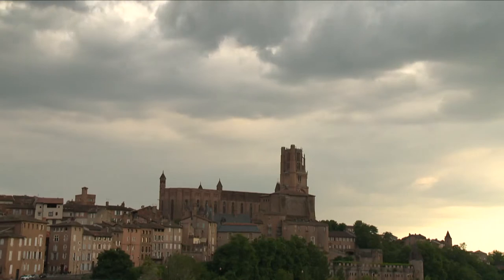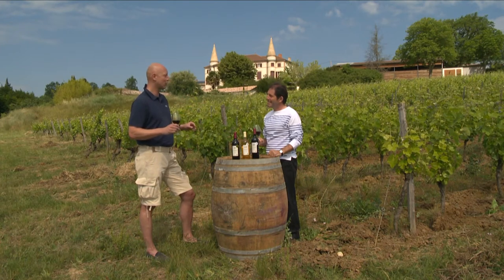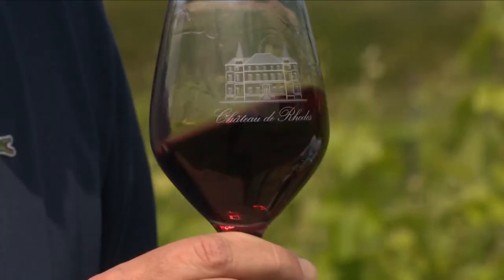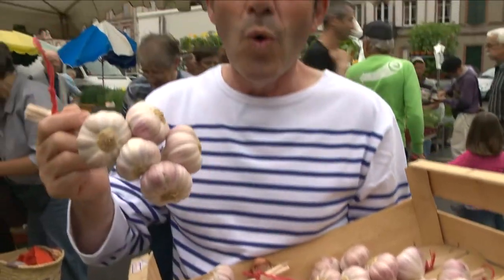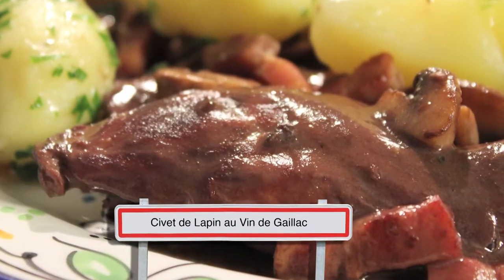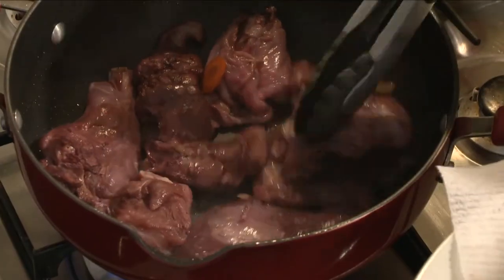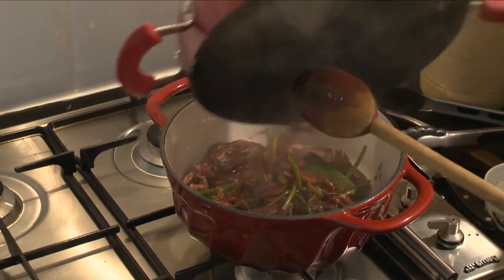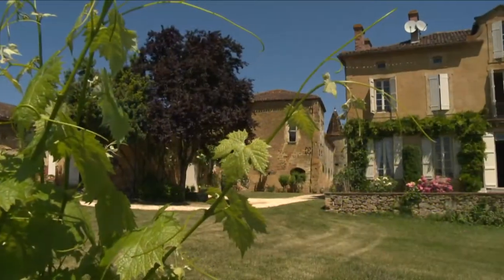Taste le Tour with Gabriel Gate S07 2011 ep137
Bonjour from the very beautiful town of Albi, right on the Tarn River.
It is one of my favourite French regions to visit.
The countryside is breathtaking with some of the most beautiful villages of France.
The food is superb too, but the local wine of Gaillac is very fruity.

Eric ,I really love your wines.  Tell me a bit more about them.
 Actually we are here in the Gaillac area which is one of the oldest wine areas in France.
We are here in the Château de Rhodes where we grow organic grapes.
Sixty percent of our production is nowadays red wine, but we do as well sweet ones and nobles.
If you love our red wines, let’s say they are very fruity, spicy as well with notes of pepper, of thyme, with aromas of strawberries, blackcurrant as well which make our wines, I guess, quite nice to drink

vo

The local food, like the local wine, is very rustic, and a visit to the Albi market is a real pleasure
PTC
I have been told that the snails of Albi are the best in France. I don’t know because I have not tasted all the French snails yet, but this one is yum.
Miam ,miam
This is l’ail rose de Lautrec, a pink garlic from Lautrec, a small village a few kilometres from Albi where the descendent of Toulouse Lautrec came from.  It’s very delicious.  It’s a fine garlic and it keeps for a long time.

This is the meat of my childhood.  This is rump steak of horse, de cheval. There are still some butchers in France specialising in horsemeat, and Albi has got one, so this is a boucherie chevaline.

VO
RECIPE TITLE
Civet de Lapin au Vin de Gaillac
Wild Rabbit Stew cooked in Gaillac Wine

This wild rabbit casserole cooked in Gaillac red wine is a wonderful winter dish.

I place the pieces of one rabbit in a bowl.  Add one sliced carrot, some sliced celery, parsley stalks, thyme, bay leaves,
one or two shallots and some cracked pepper.

Enough Gaillac red wine is used to cover the rabbit to marinate overnight.

The next day, I cook one hundred grams of diced bacon for a few minutes and transfer to a dish.

I add the drained rabbit pieces to the pan and brown the rabbit on each side and transfer it to an oven-proof dish.

I add the drained herbs and vegetables to the pan and stir for a few minutes on medium heat.   Then add 2 tbsp plain flour and stir for 3 to 4 minutes before adding the wine.

“Of all the kitchen smells, the smell of wine that has been marinated with game food is one of my favourites.  It’s just amazing.”

The sauce is poured over the rabbit.  I cover the pot well and cook it in the oven at 140*C for about 2 hours.

After cooking a handful of mushrooms in a large pan, I add the bacon and the rabbit pieces and strain the sauce over the rabbit before reheating for 5 minutes.

Every one loves it with boiled potatoes.  It’s quite a dish.

Ptc

Tomorrow we discover the hearty food of the southwest and we visit a vineyard in Armagnac.